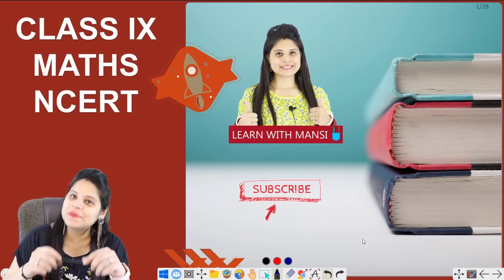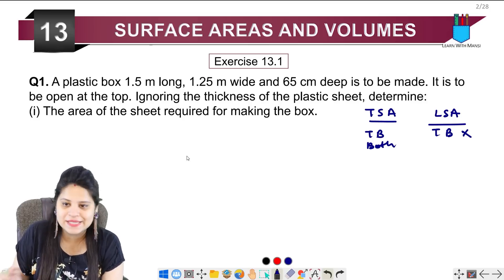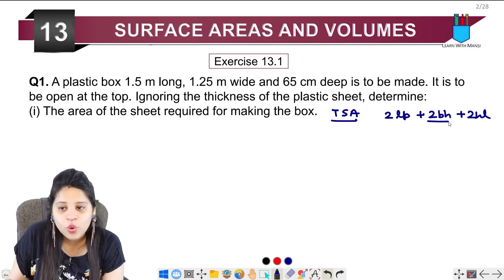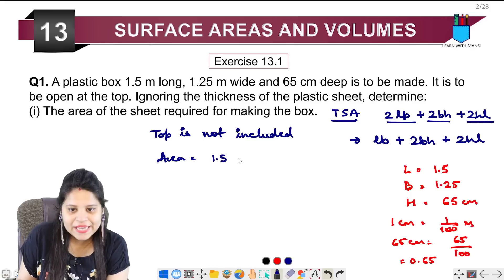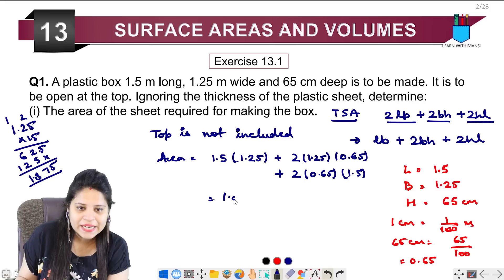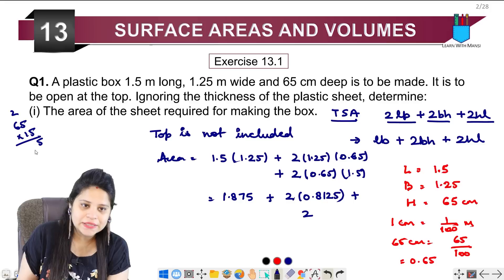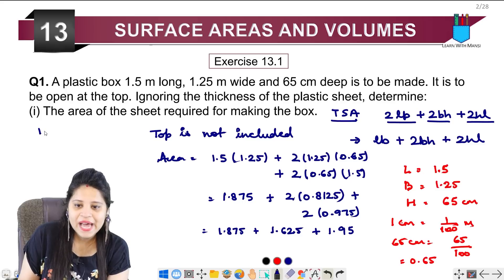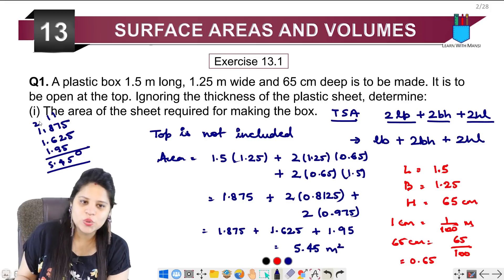Class 9 Maths | Chapter 13 | Exercise 13.1 Q1 | Surface Areas And Volumes | NCERT